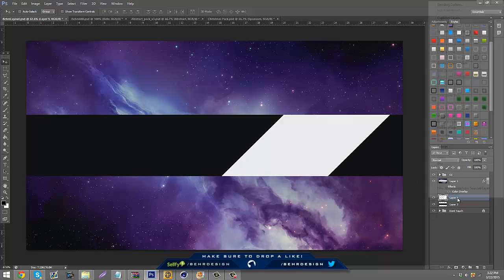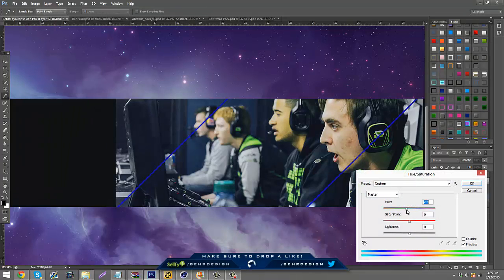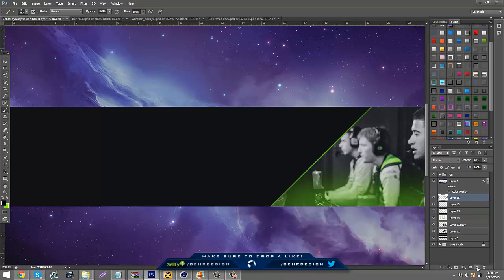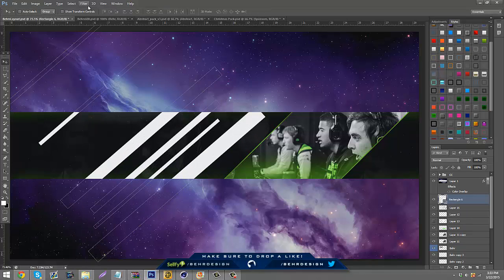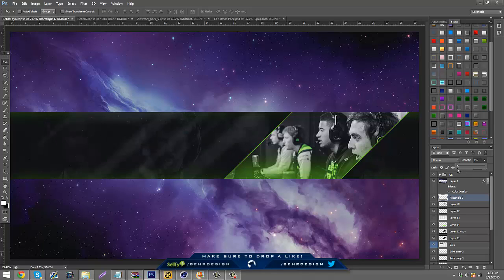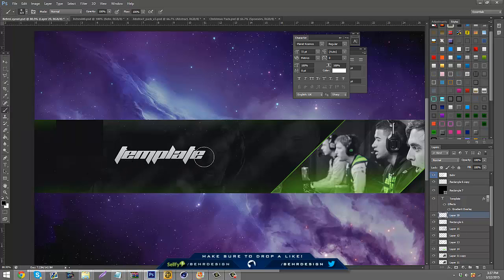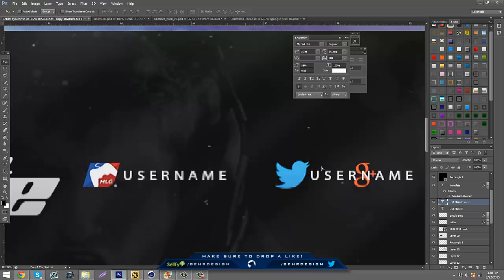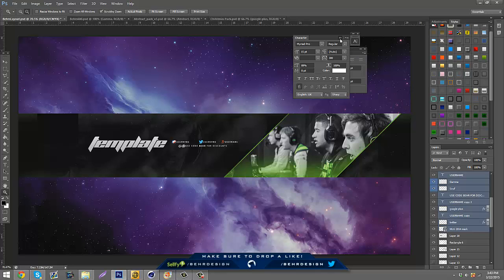Tutorial: Personal Gaming Banner (MLG) [PS] - Behr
(Please be resonable.. I'm not a "God" in photoshop)
Make sure to check me out on all social networks!

Add me on Skype:
Personal - Behr.og